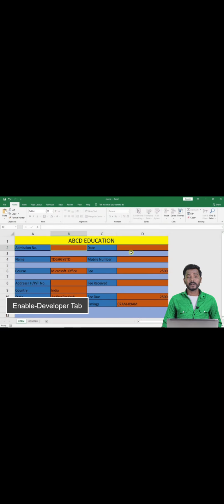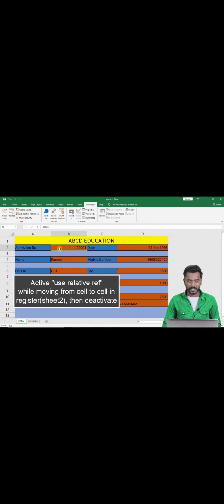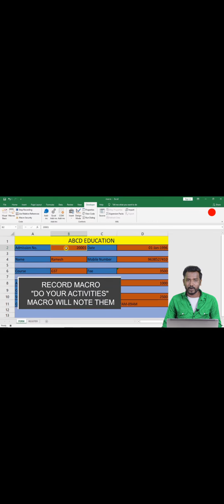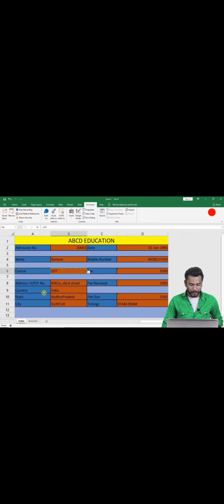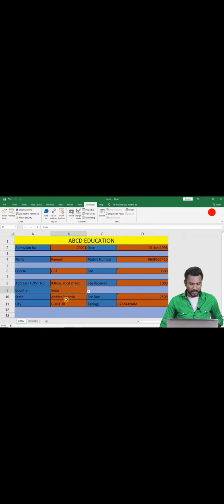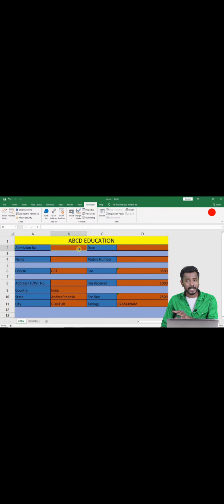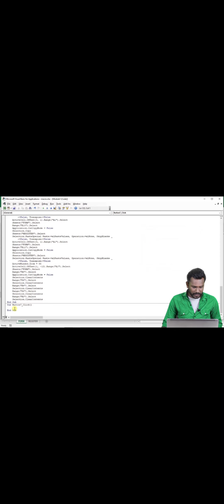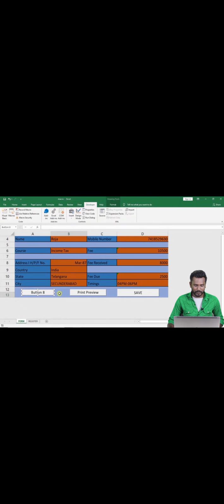14 April 2025